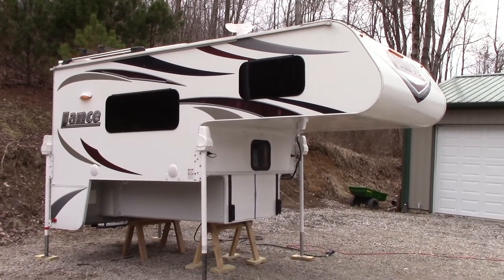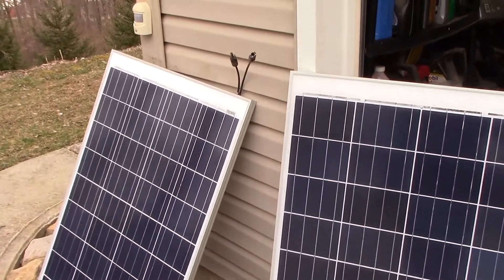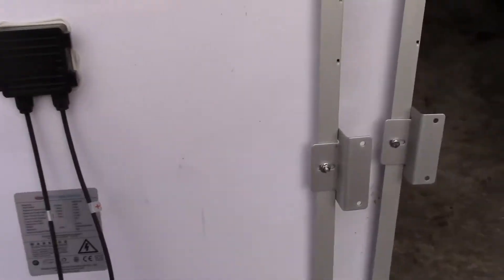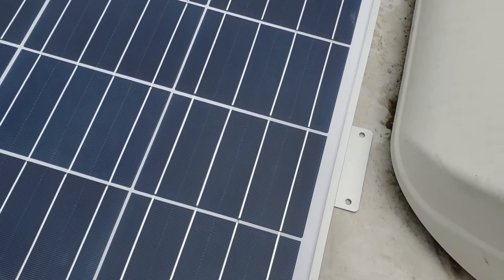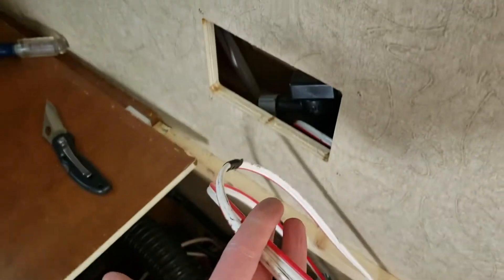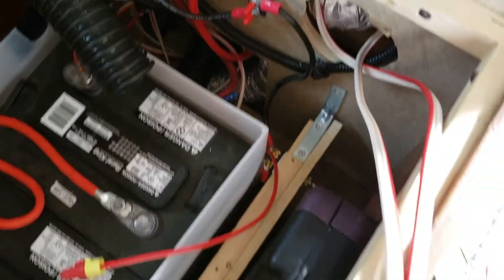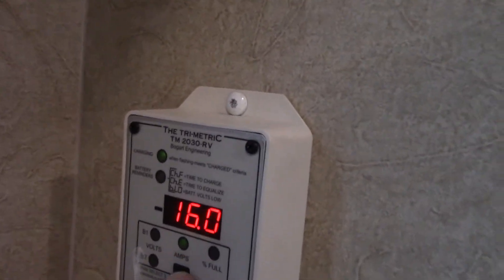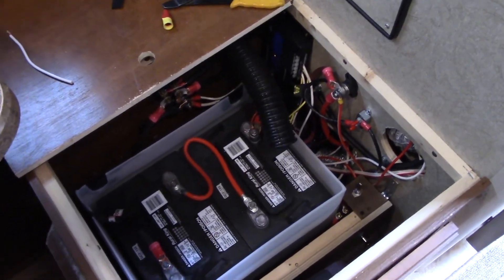Lance 825 Truck Camper 200 Watt Cheap DIY Solar Panel Upgrade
My Lance 825 truck camper RV came prewired for solar panels.  In this video I am installing 2 100 watt Komaes solar panels and the accompanying charge controller, which will charge my new dual 6 volt golf cart batteries.  This is a very easy project for most people.  The worst part is drilling into your roof, but you can also attach the panels to the luggage rack if equipped for a easily reversible installation.